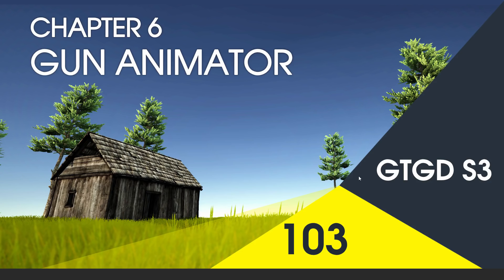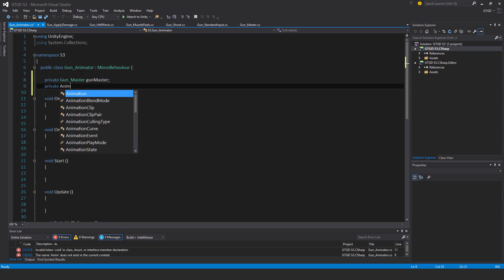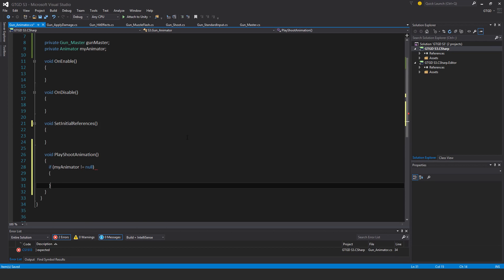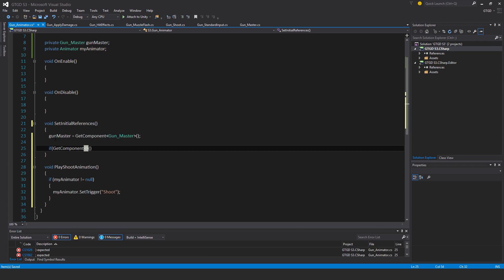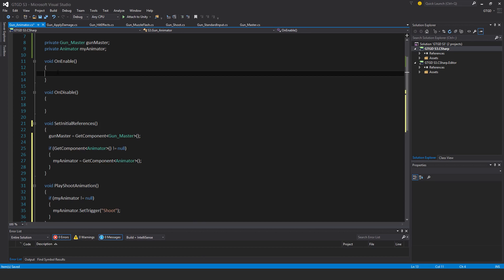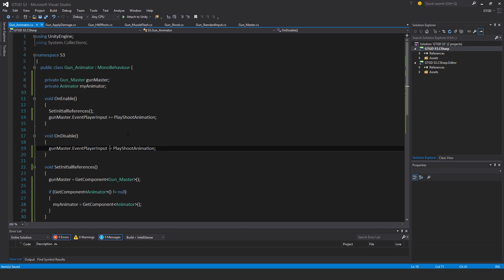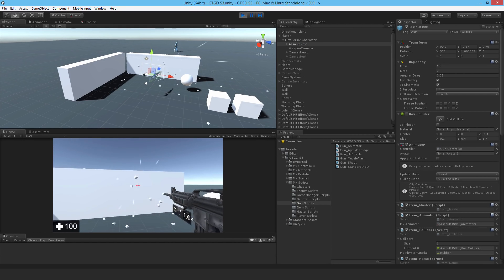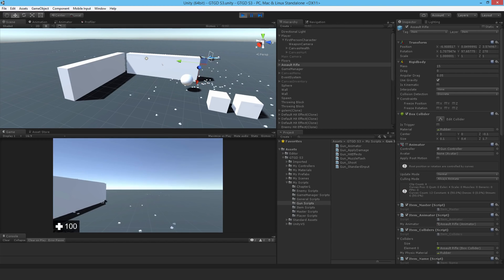[103] Gun Animator - How To Make A Game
Now you'll see some gun recoil when shooting!